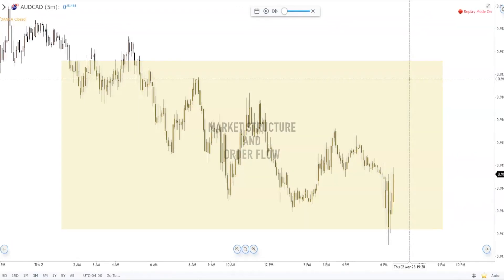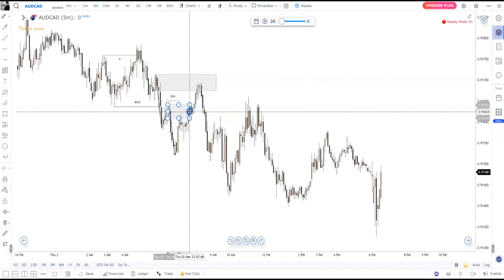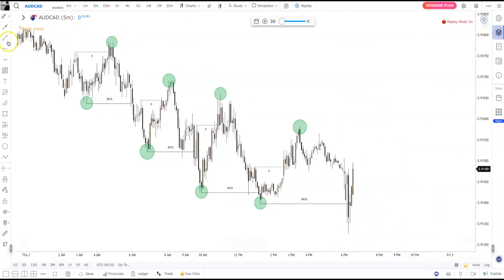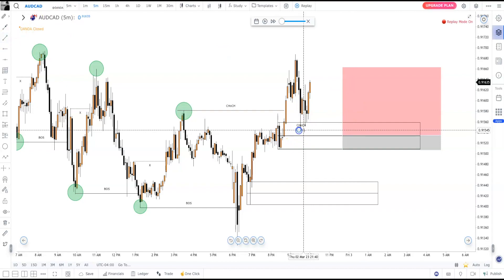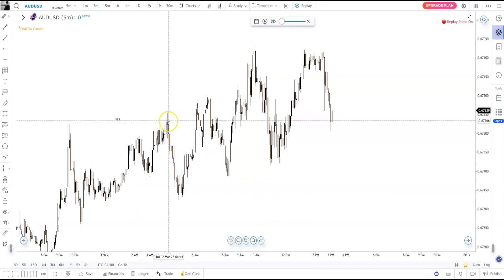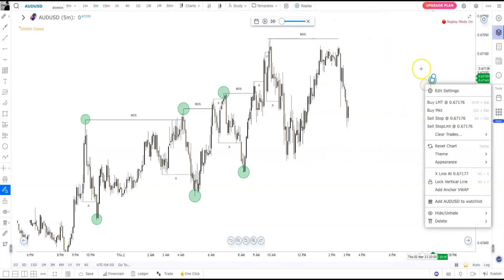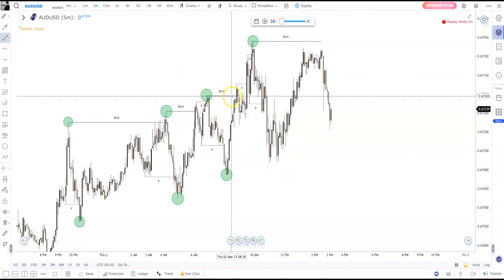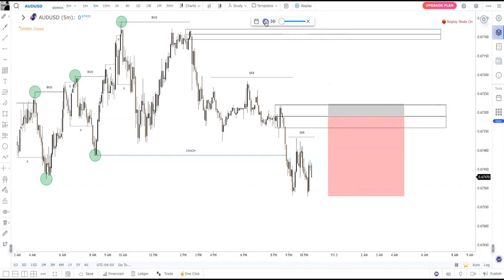The ONLY video on MARKET STRUCTURE you will ever NEED - SMART MONEY CONCEPT